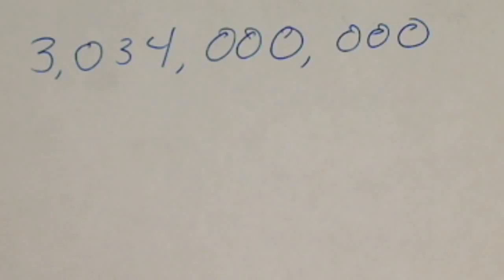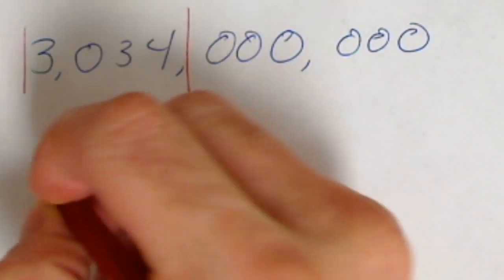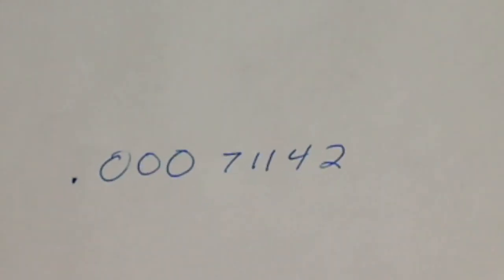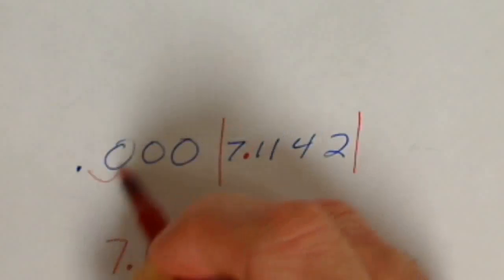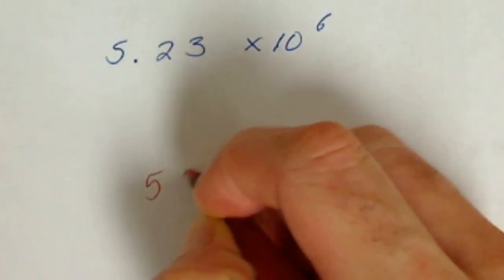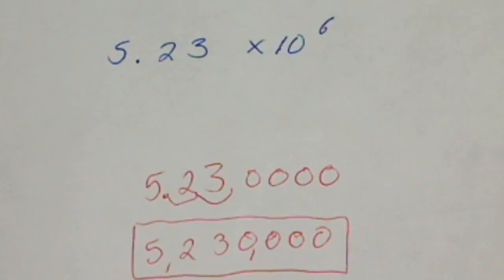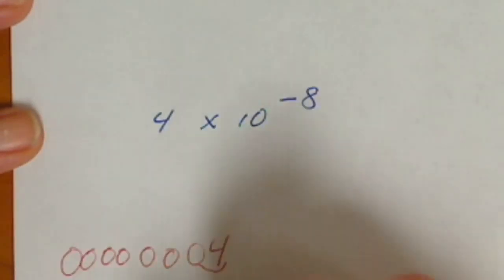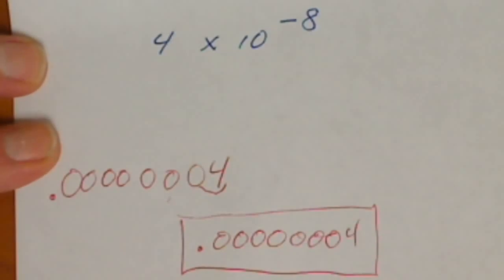Scientific Notation - Quick Example